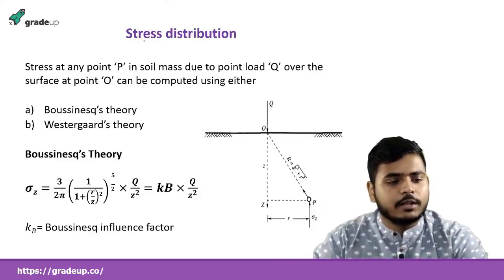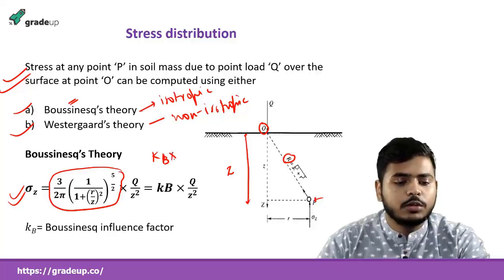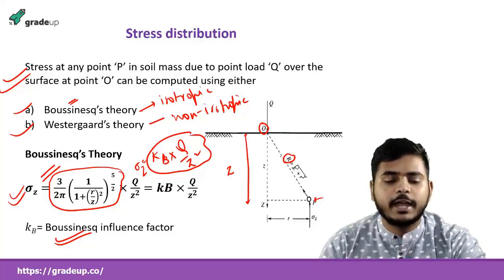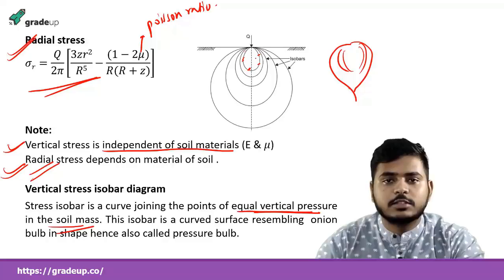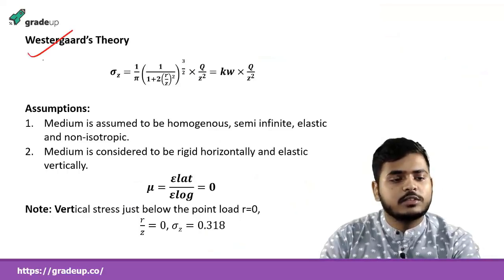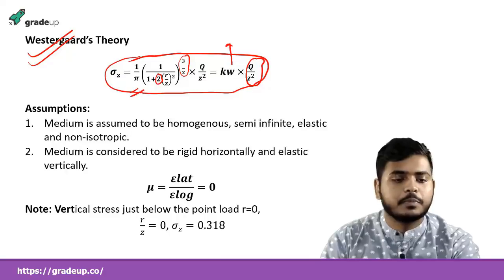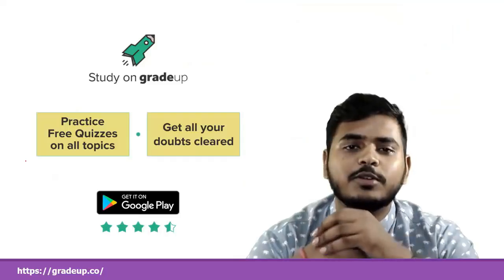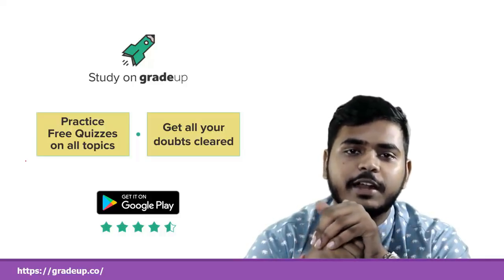Stress Distribution in Soils | Boussinesq, Westergaard Theory | GATE Civil | BYJU'S Exam Prep GATE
Boussinesq, Westergaard Theory and related Stress Distribution in Soils GATE Problems

Practice Permeability GATE questions with FREE GATE CE 2019 Mocks

This GATE Lecture includes:
- Stress Distribution In Soil Mechanics
- Soil Stress Distribution
- Stress Distribution In Soils Gate
- Boussinesq Equation Soil Mechanics
- Boussinesq Theory In Soil Mechanics
- Westergaard Theory Soil Mechanics
- Westergaard Theory